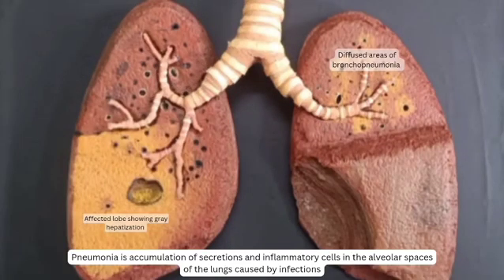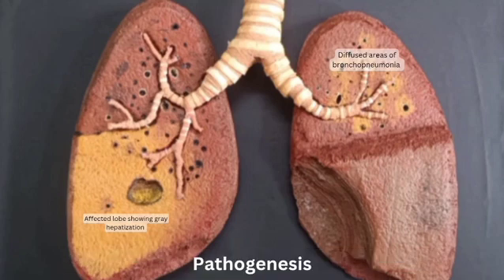Pneumonia Model - DIGIPATH Dr. VMGMC SOLAPUR 2025